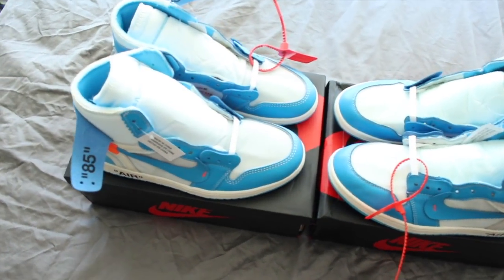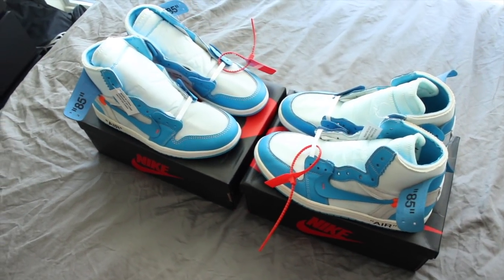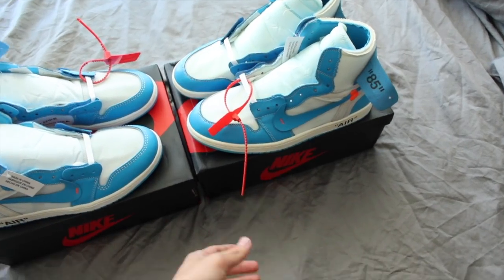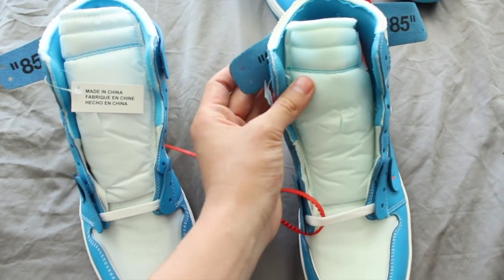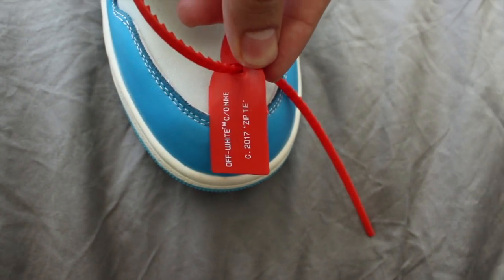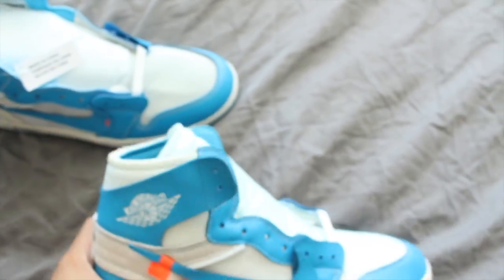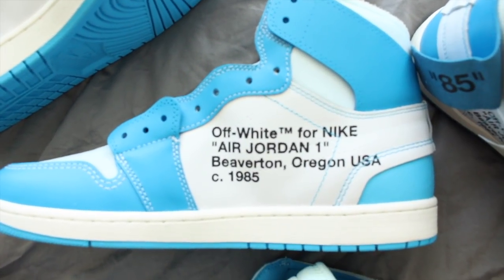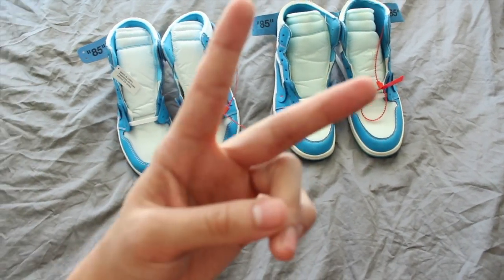HOW TO: Tell If Your Jordan 1 Off White UNC are REAL or FAKE (Comparison)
Thanks for checking Heat Ledger aka HeatLedgerKicks out. Heat Ledger Kicks has been collecting sneakers since the mid 2000's. This channel is focused on sneakers, sneaker unboxings, sneaker reviews, sneaker customs, sneaker restorations, sneaker vlogs, performance reviews, and streetwear.